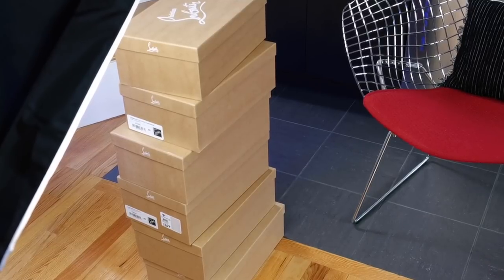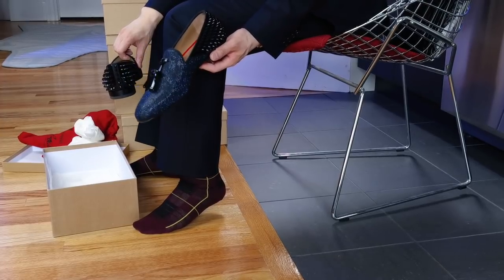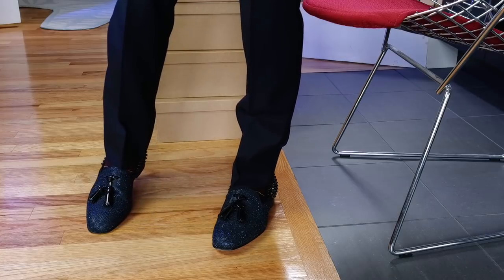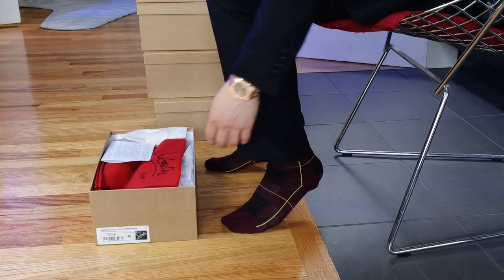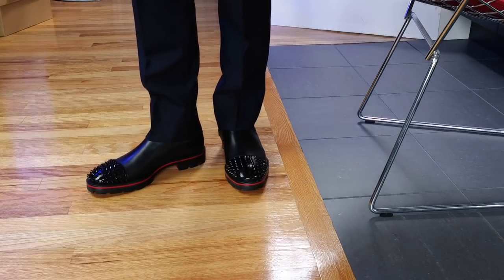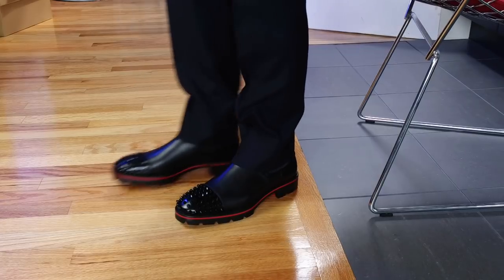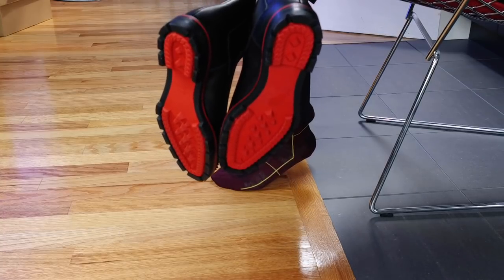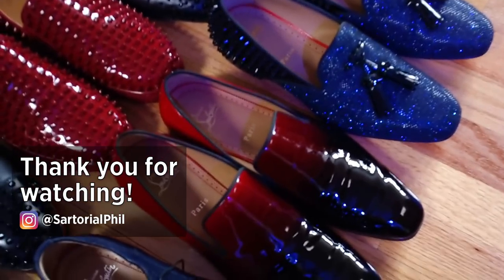Men's Christian Louboutin Shoe Collection (6 pairs so far - 2018)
My obsession started since I got my first pair in Paris back in 2015 and have recently got my sixth pair.